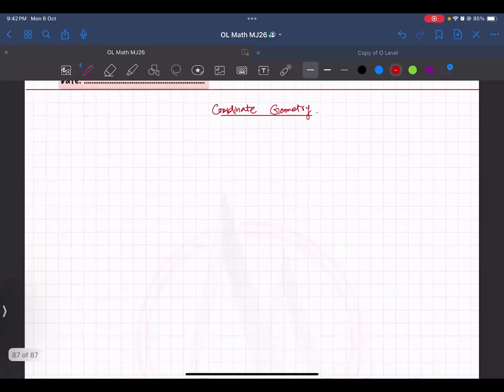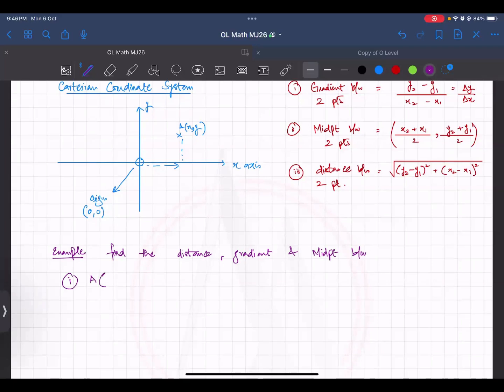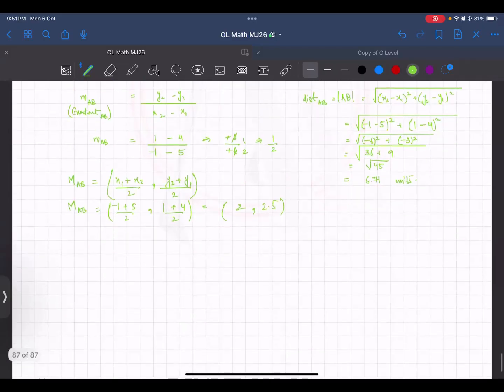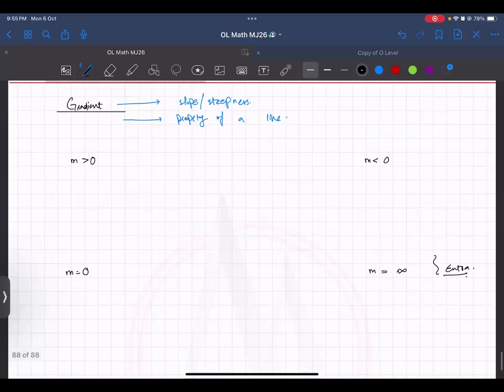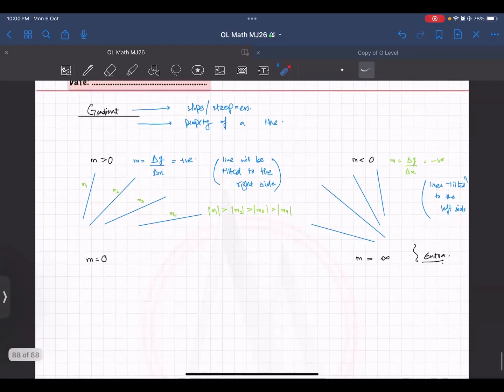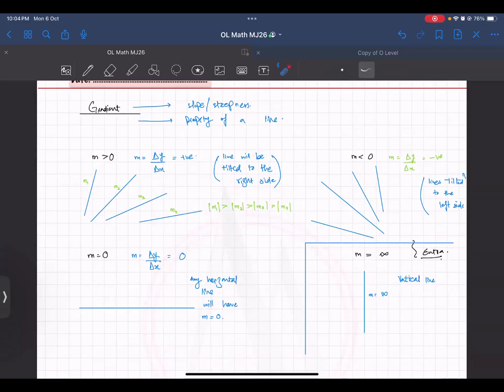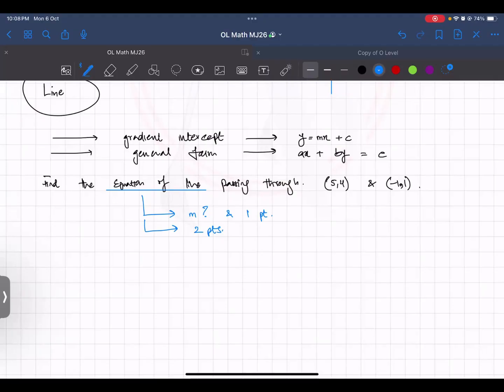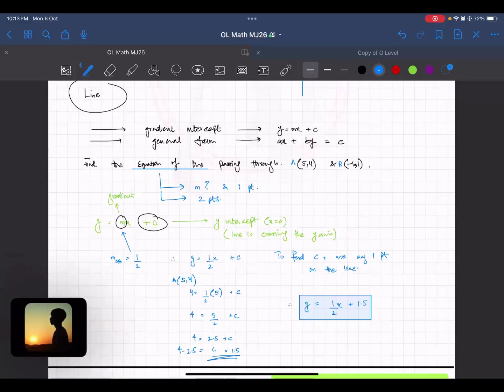Introduction to Coordinate Geometry | IGCSE/O-Level Mathematics | Class 22 | MathvsArham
Class #22 | Introduction to Coordinate Geometry | O Level Math 4024
Welcome back to our O Level Mathematics (4024) series! 🚀

In this twenty-second session, we start a brand-new, highly important topic: Coordinate Geometry. We build our foundation from the absolute basics, learning how to read the Cartesian plane and calculate the essential properties of a straight line.

This video covers:

The Cartesian Coordinate System: Understanding the x-axis, y-axis, origin, and how to accurately plot coordinates.

The Distance Formula: How to find the exact length of a line segment between two points.

The Midpoint Formula: Finding the exact center coordinate between two distinct points.

Understanding Gradient: Exploring the concept of slope (steepness), how to calculate it, and understanding positive, negative, zero, and undefined gradients.

Introduction to the Equation of a Line: Setting up the basic linear relationship that defines a straight line on a grid.

By the end of this class, you will have a rock-solid foundation in coordinate mechanics, making it easy to tackle more complex line and shape properties in the upcoming sessions!

Sir Arham Ahmed is an experienced, Cambridge-qualified Mathematics specialist. He focuses on high-energy, high-impact learning to help you win the "Math vs You" challenge and achieve your target grade in O Level Mathematics.